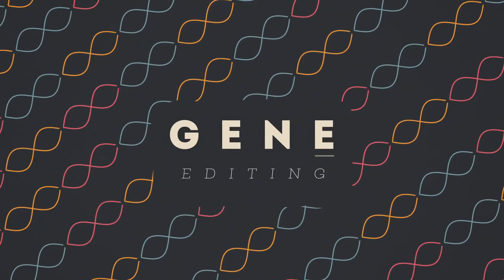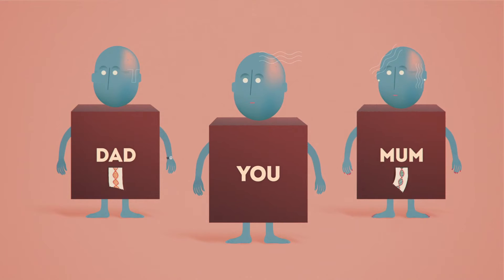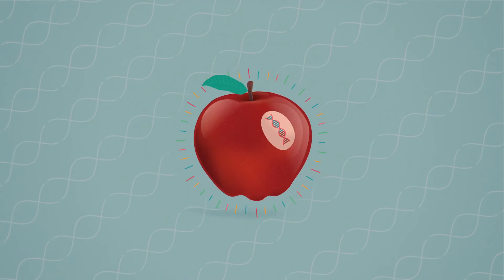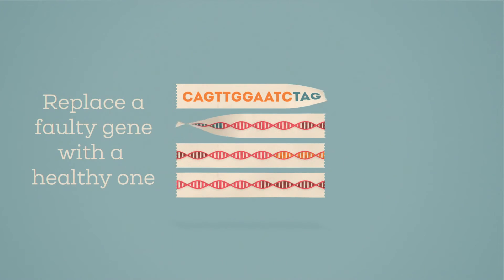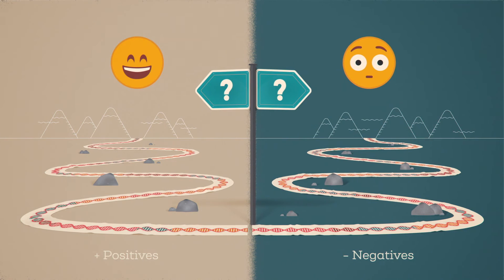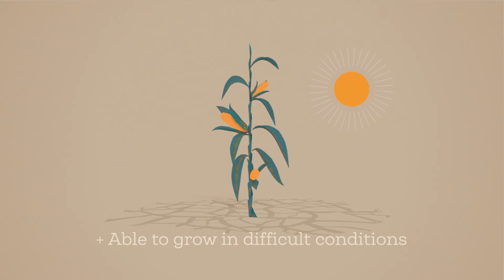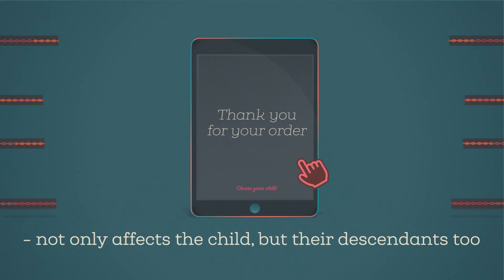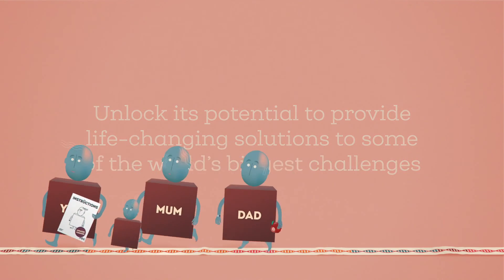מהי הנדסה גנטית? כיצד עובדת הנדסה גנטית ?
ג'ין עריכה מאפשר למדענים לשנות רצפי גנים על ידי הוספה, החלפה או הסרה של קטעי DNA.

אנימציה זה מסבירה איך הטכנולוגיה הזו עובדת, כמו גם השלכות אתיות וחברתיות האפשריות.

למידע נוסף על העבודה של Wellcome על עריכת גן:
https: //wellcome.ac.uk/what-we-do/our ...

הופק על ידי קרן Wellcome.

gene adding, replacing